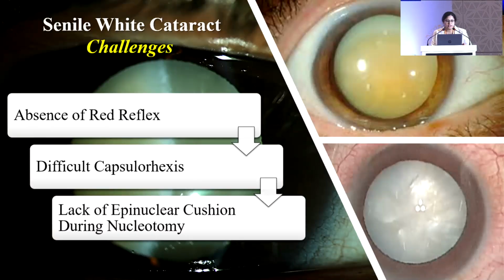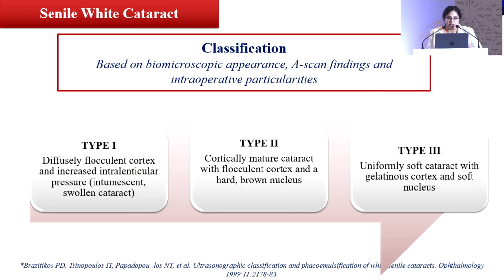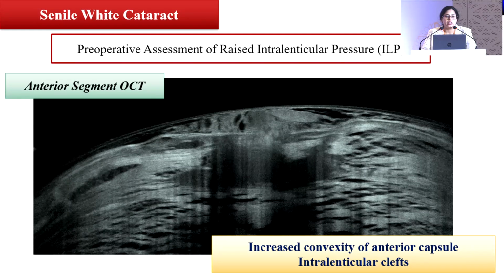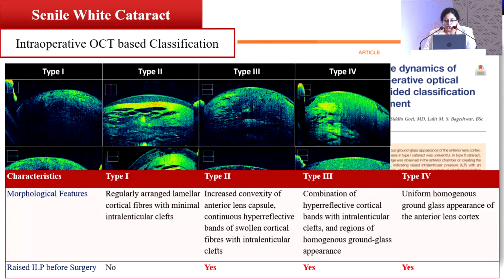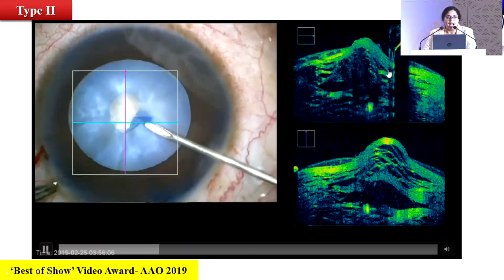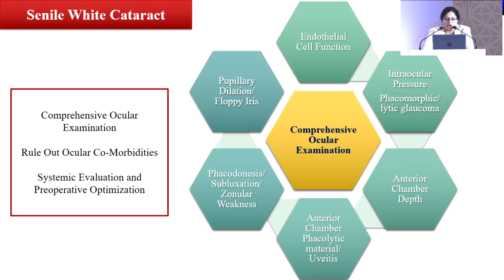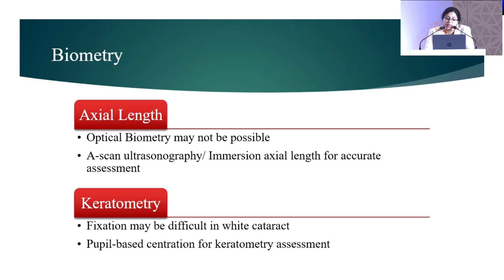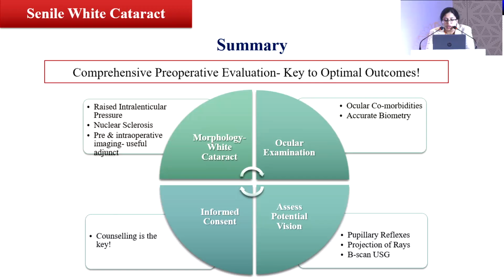AIOS2025 IC1003 T Dr Manpreet KAUR Pre operative Evaluation & Role of Imaging in White Cataract